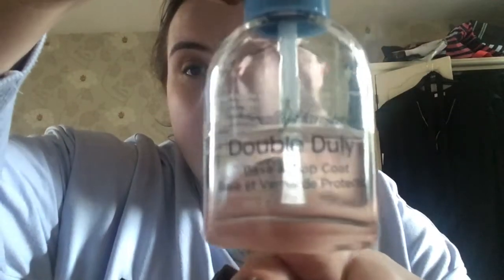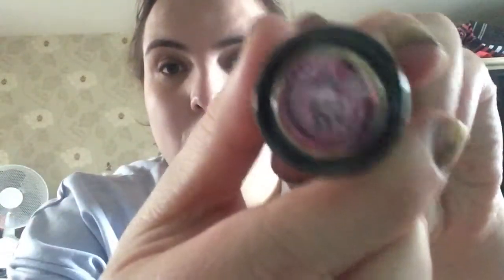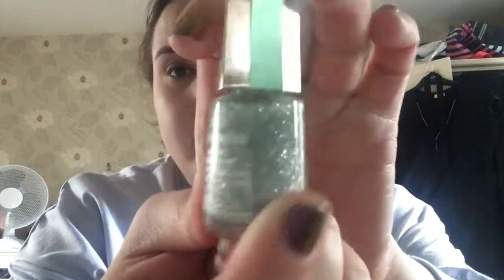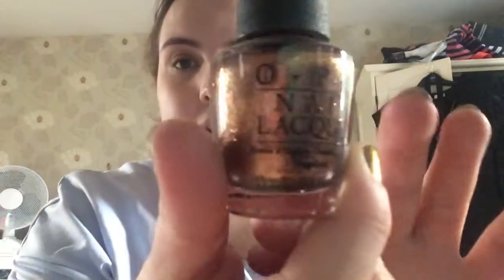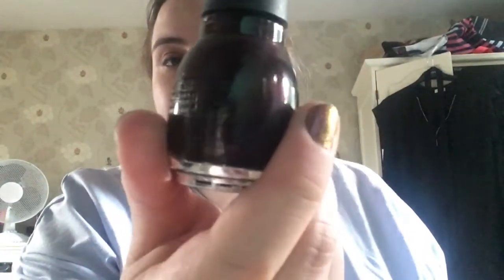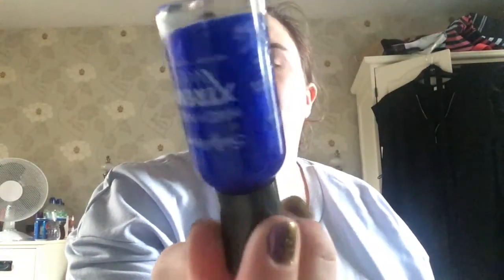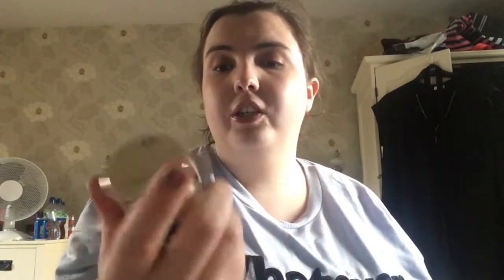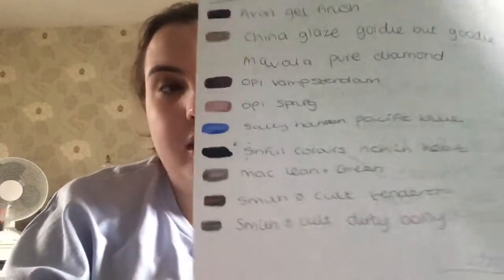Project polish 2018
I’m going to challenge myself to finish some polishes this year :)